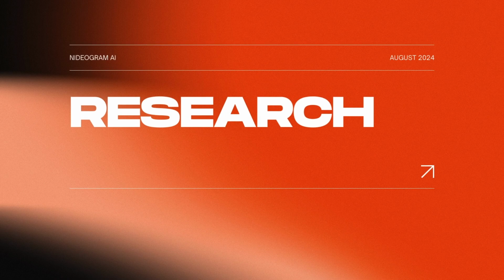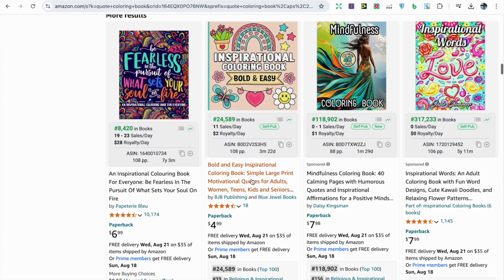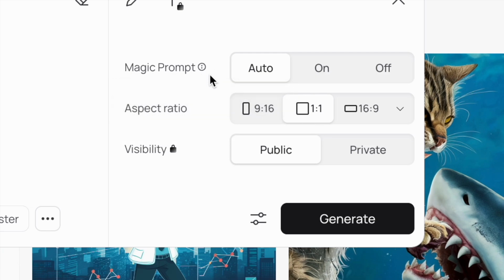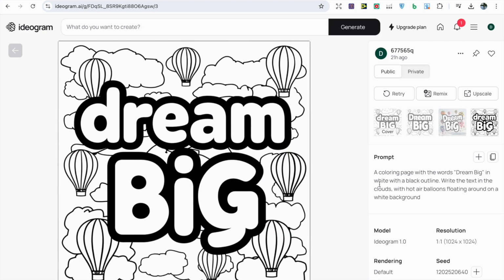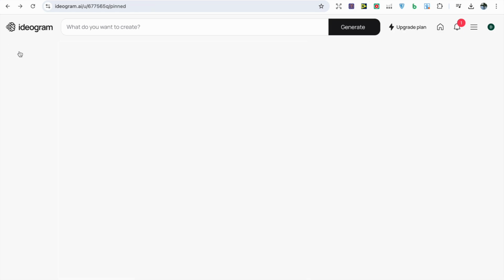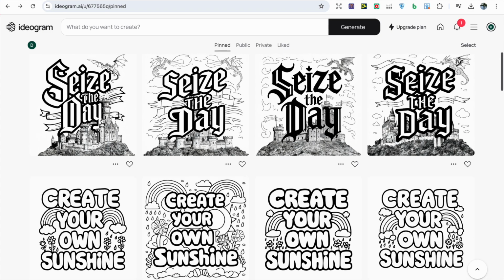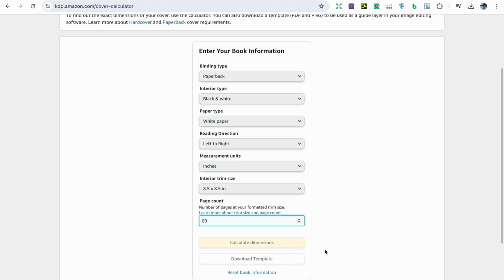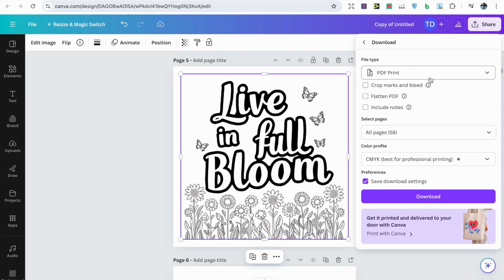AMAZING Quote Coloring Pages With Ideogram AI (Q4 Niche)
I will share with you how to use Ideogram AI to create quote coloring pages for Amazon KDP.